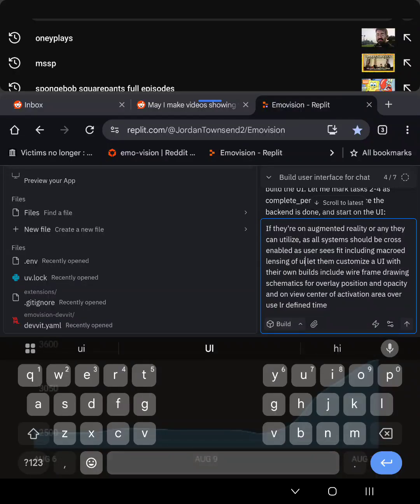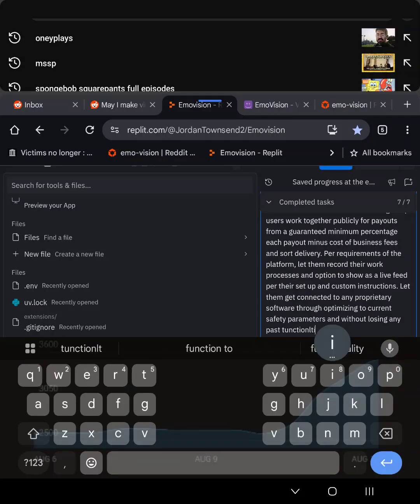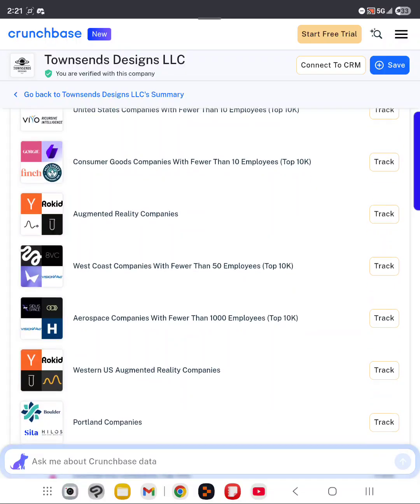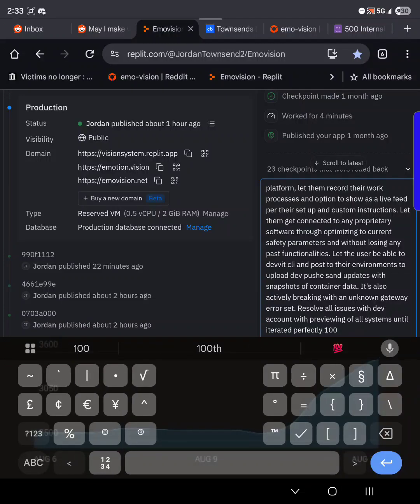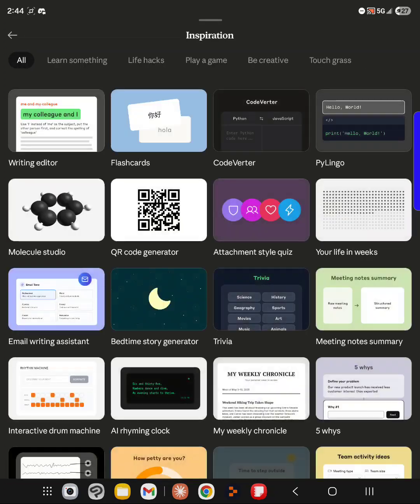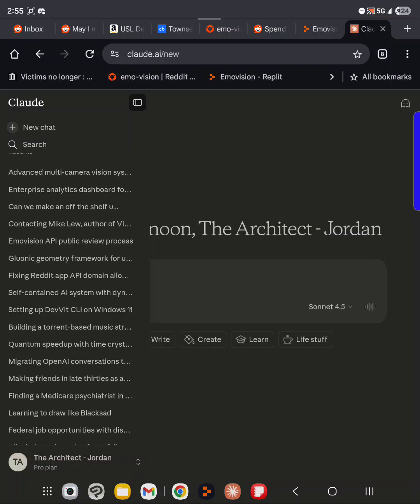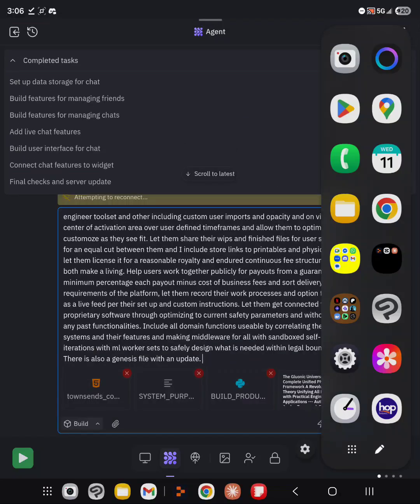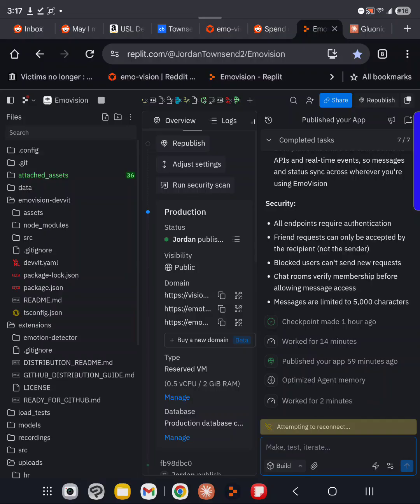Jdev episode three - the pain stopped for a bit so I could concentrate. Got it running & then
jdev episode three. got a bit too tired at the end so I'm taking a break after this work session. gotta rest the brain for a bit.